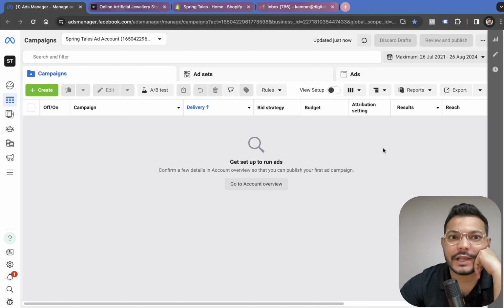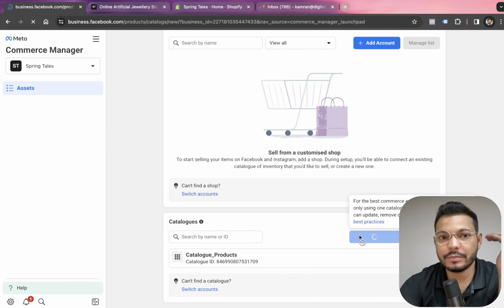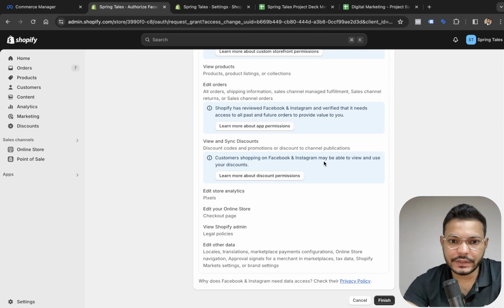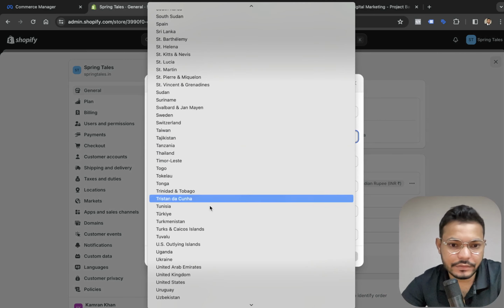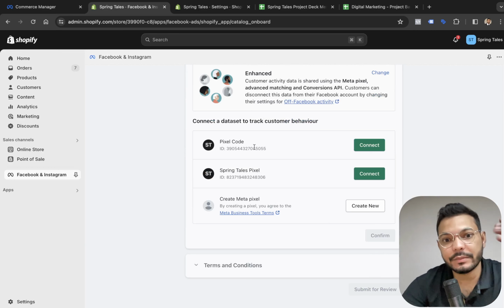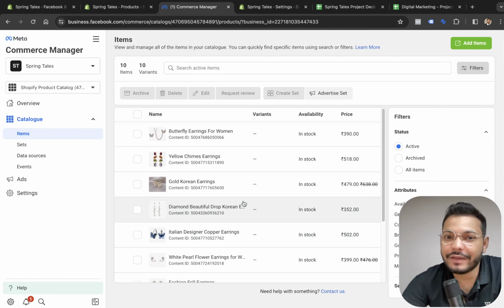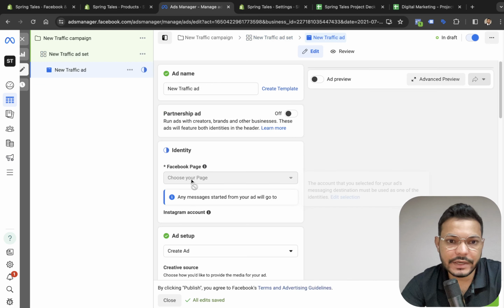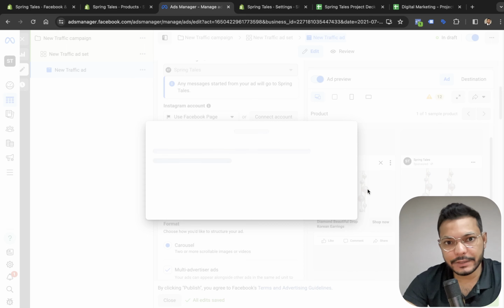Uploading Products into Meta FB Ads Account via Shopify | Digital Marketing Project Training Course